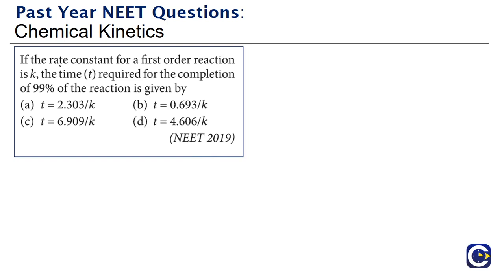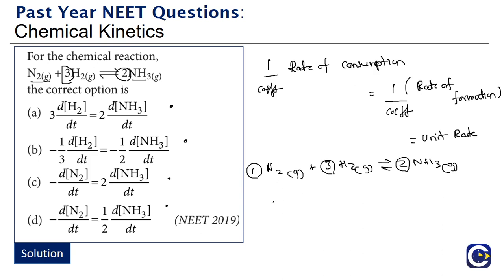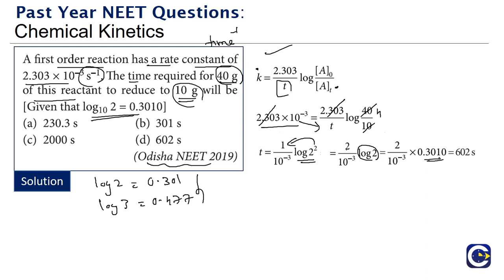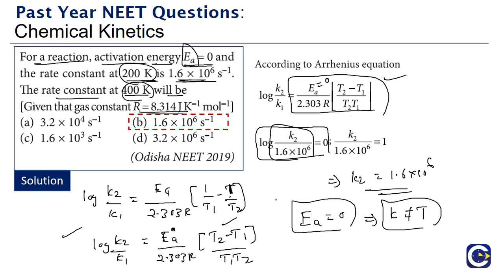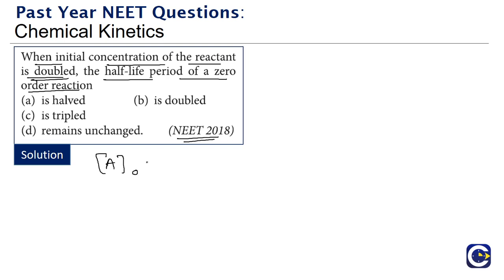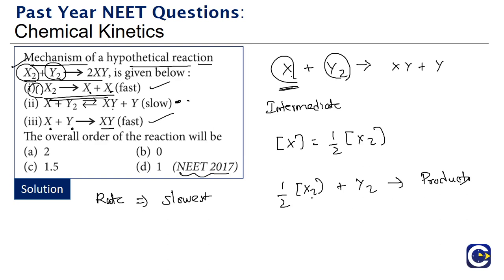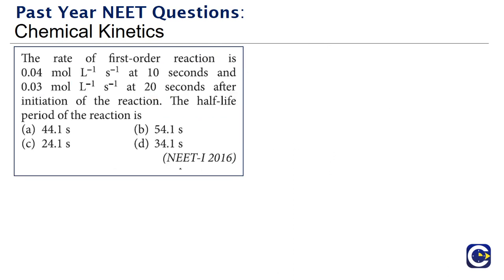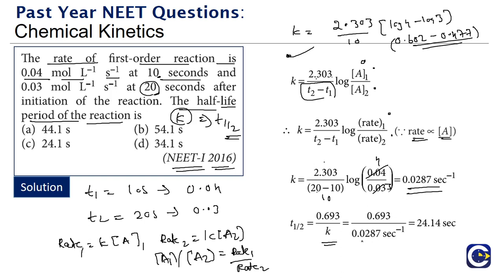Past Year NEET Questions Chemical Kinetics 1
This is part 1 video on past year NEET questions from the topic Chemical Kinetics.